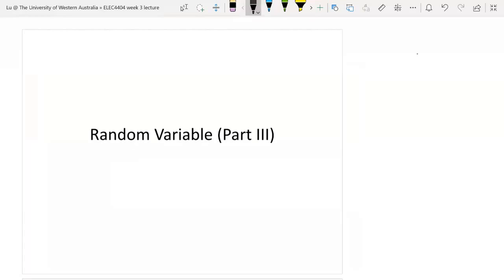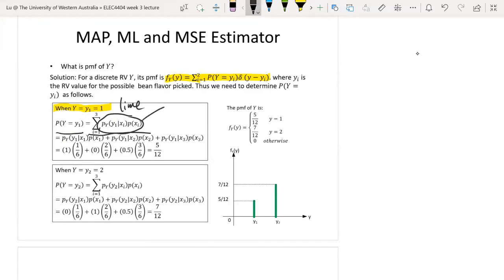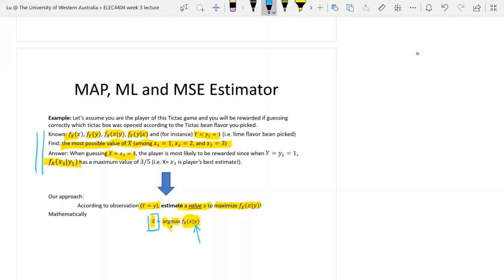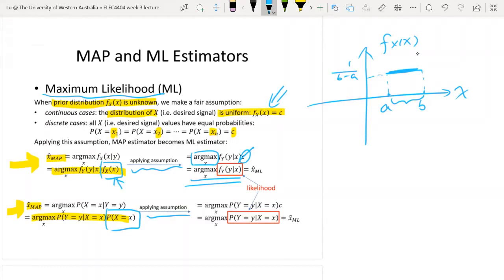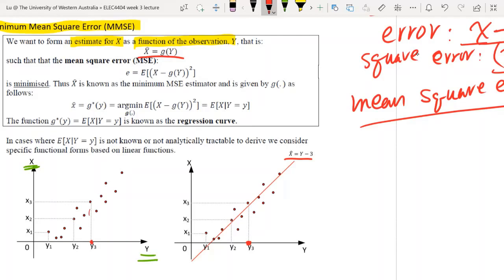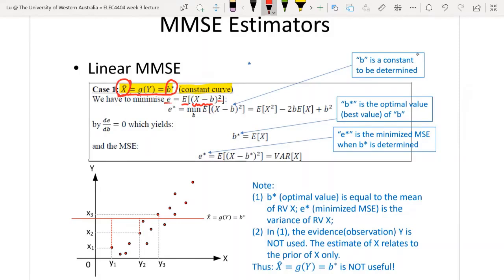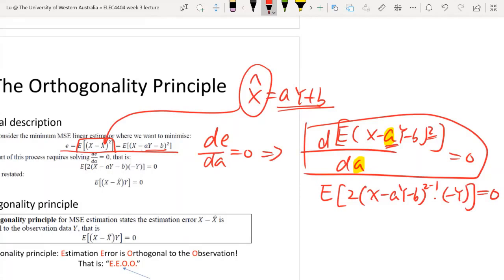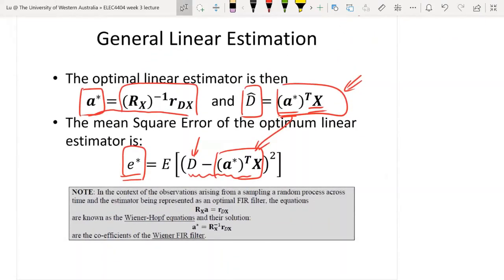4404 week3 lecture1